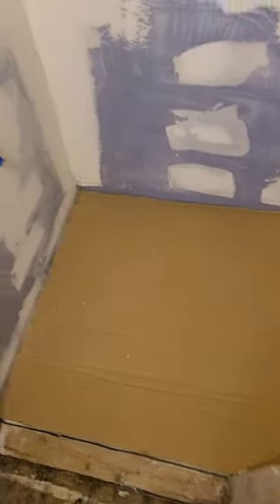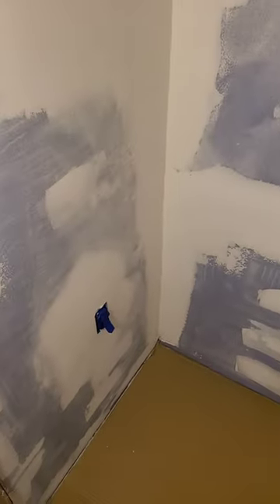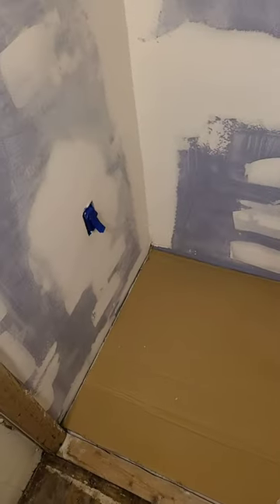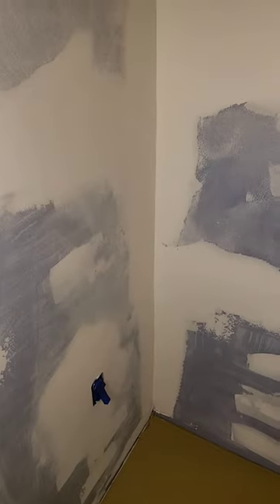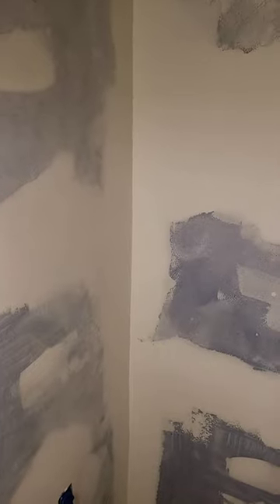painting a closet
a primer coat of paint brightens up an enclosed space. before and after view. might need a second coat.

Killz paint (anti mold and mildew)
hotdog roller (don't need a pan)

I'm a Silverback nerd living amoung rednecks with mirrors on my roof and critters in my yard. I also do my own home maintenance, which is nice.